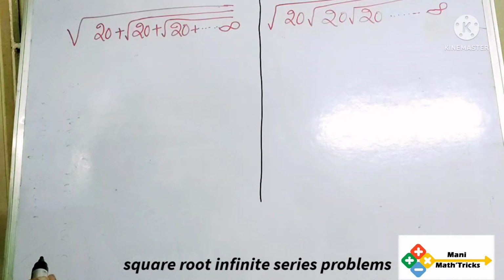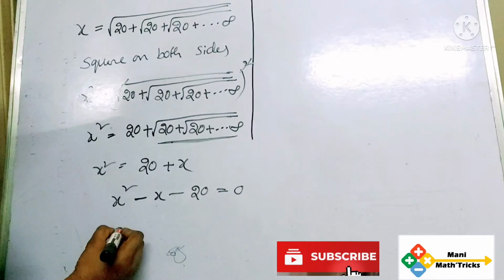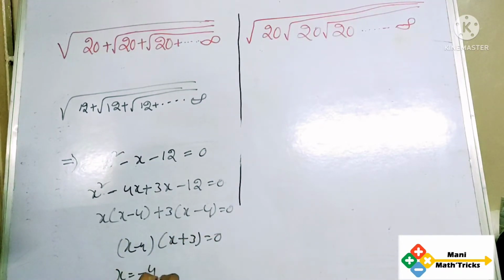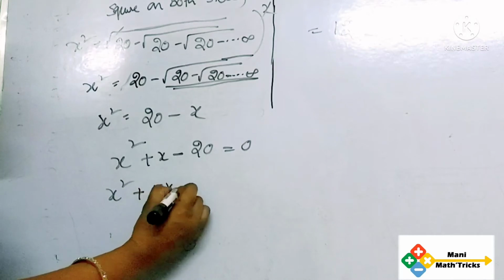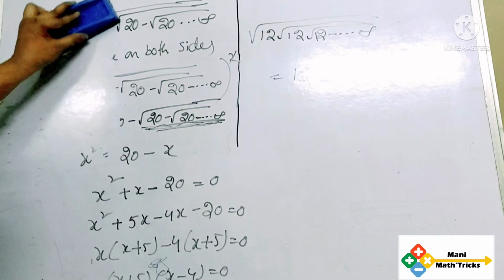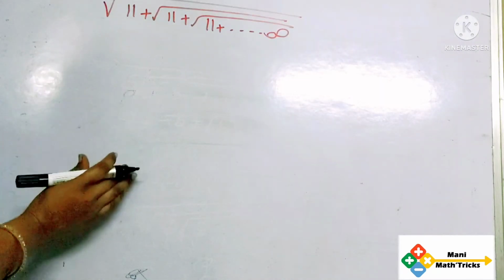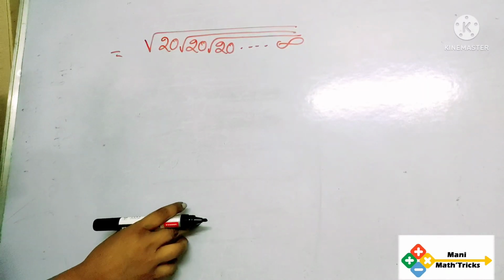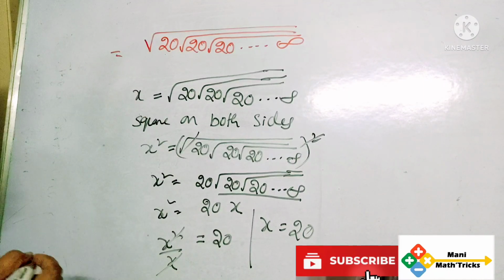Square root infinite series | Aptitude made easy | SSC , competative exams